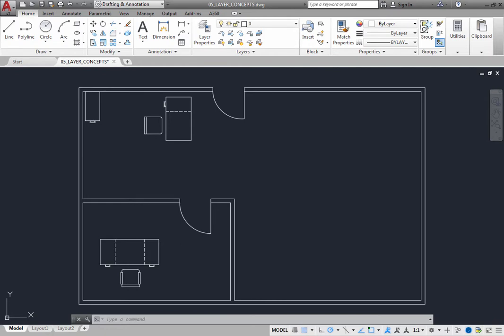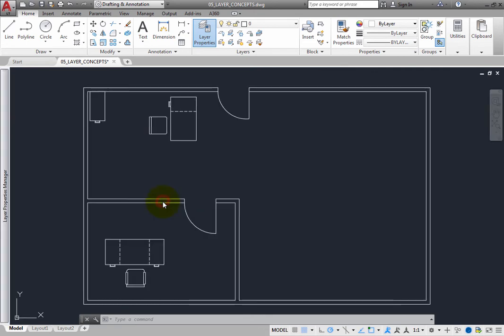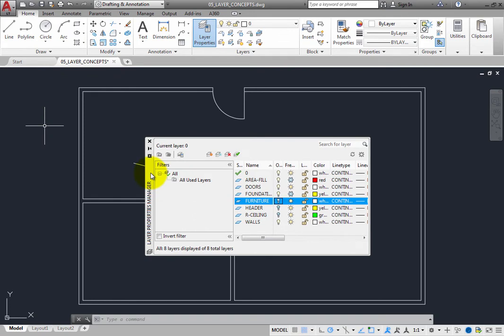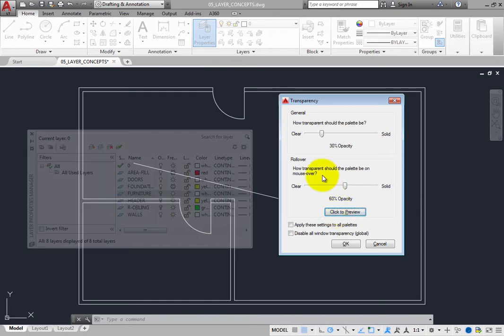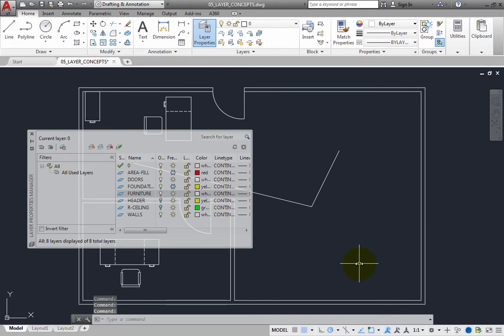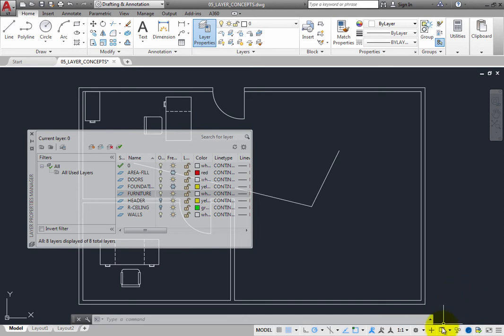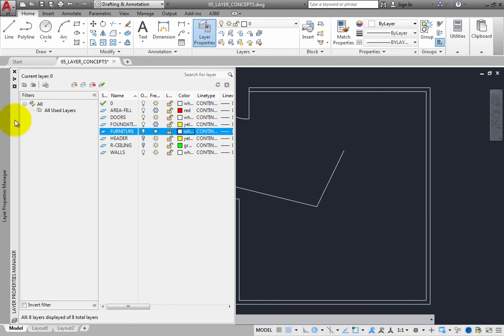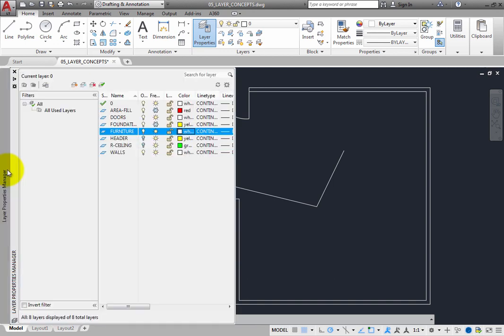Introducing the Layer Properties Manager Palette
Learn to control layer states and layer settings using the Layer Properties Manager in Autodesk AutoCAD LT.